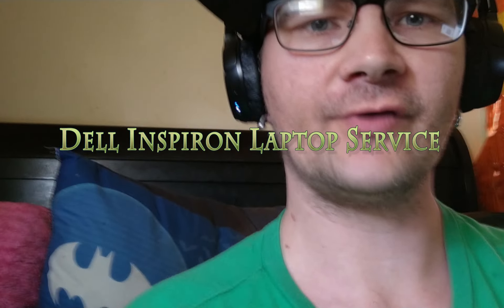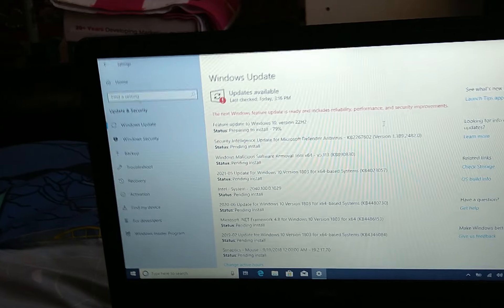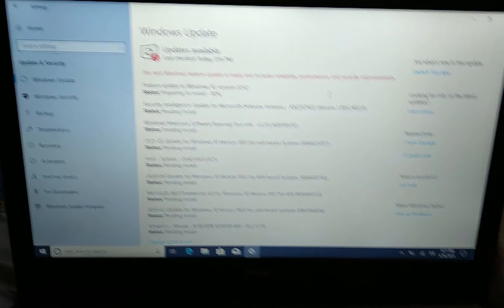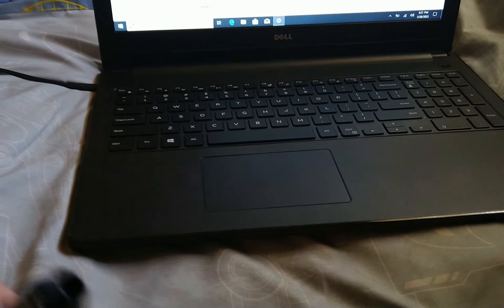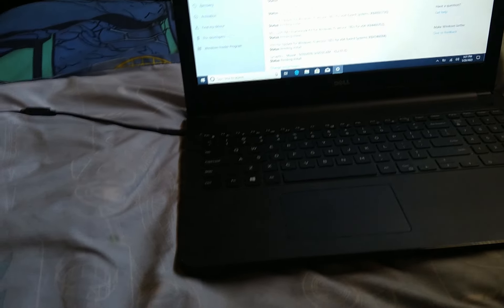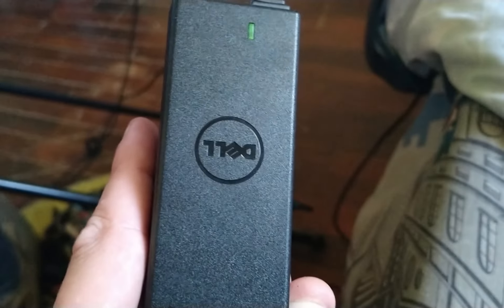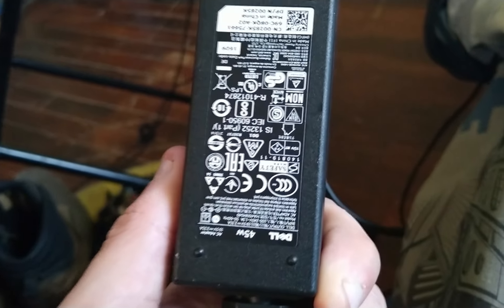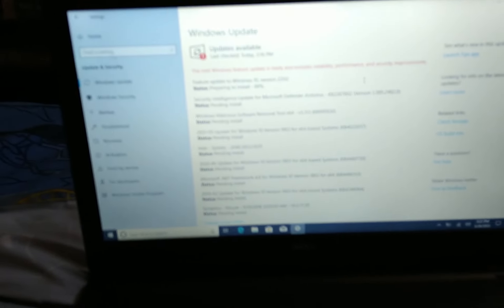Dell Inspiron Laptop Service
On this Laptop, I had to reset Windows 10 due to a bad system configuration.